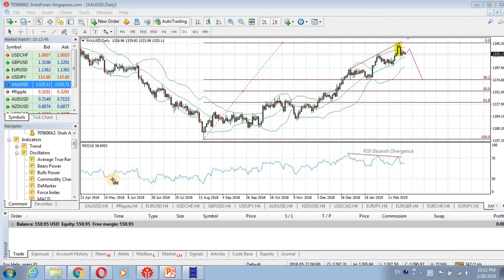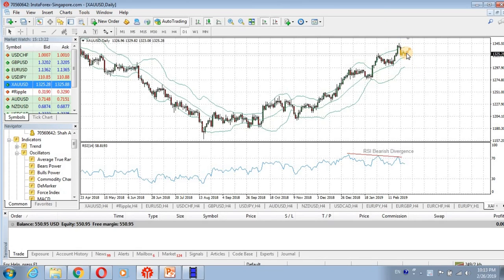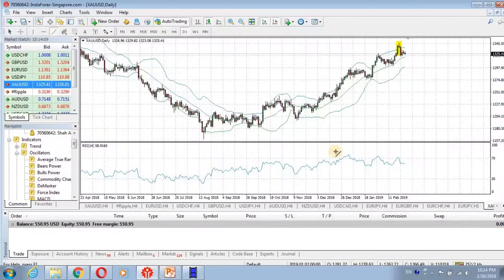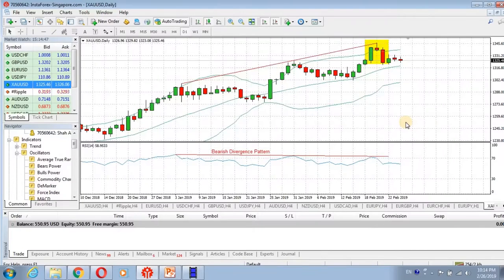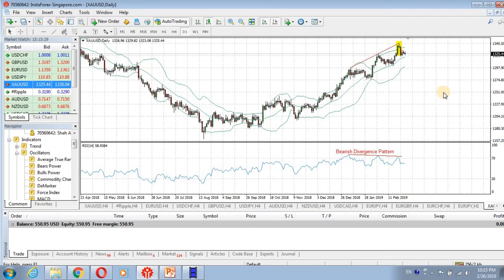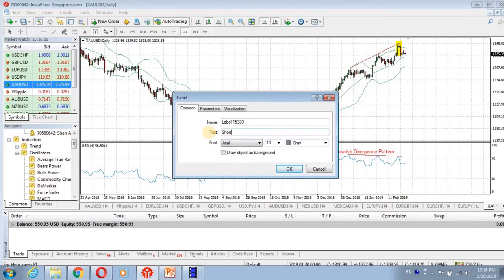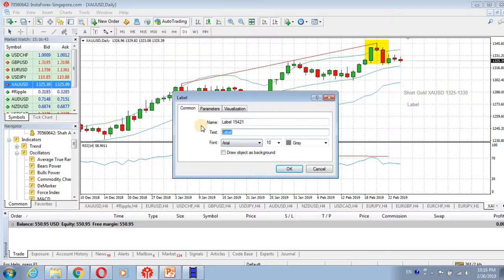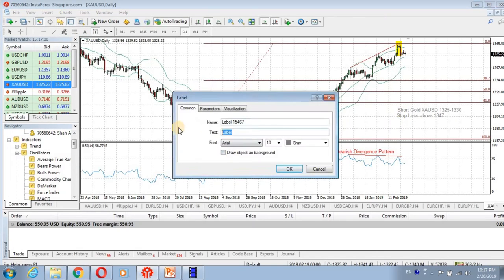Short GOLD (XAUUSD) - Evening star candlestick pattern & RSI Bearish Divergence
GOLD-XAUUSD Technical Analysis February 26, 2019

Evening star Candlestick Pattern and Bearish Divergence on RSI indicating bearish move on GOLD-XAUUSD. Go through full video for details.